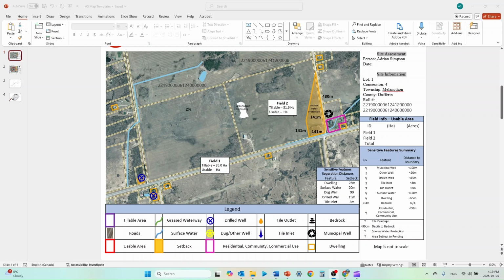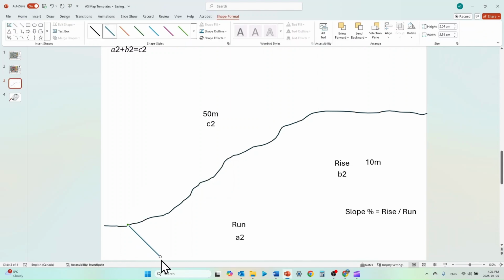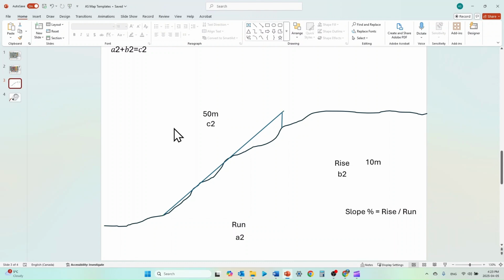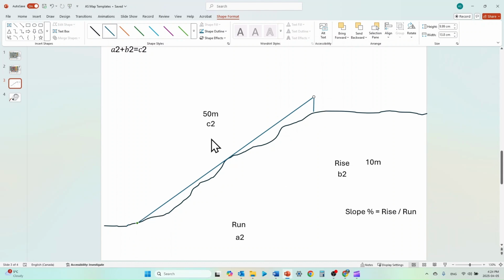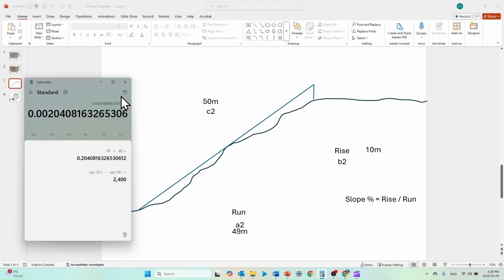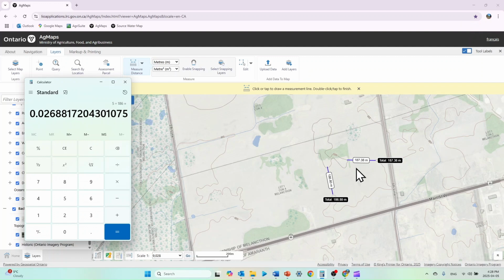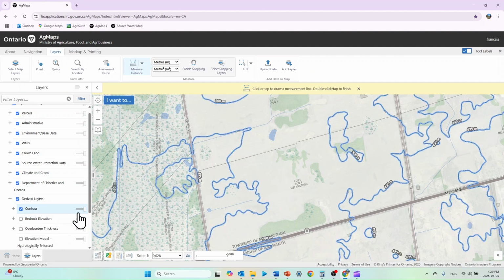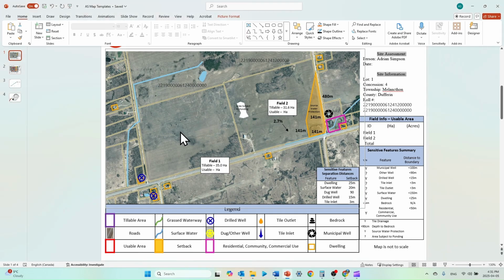Preparing for a site assessment: Step 5: Measuring Slope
Before doing an in-person site assessment, there are several things you can do to prepare your field sketch/map template.
Step 5: Measuring Slope